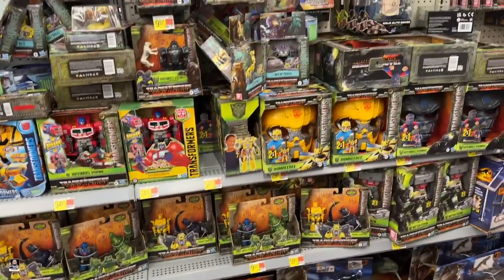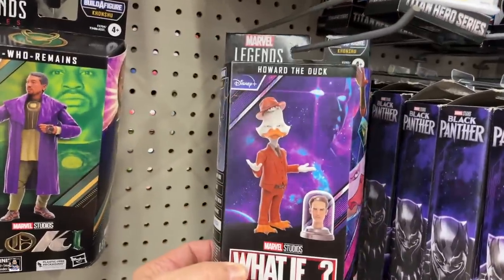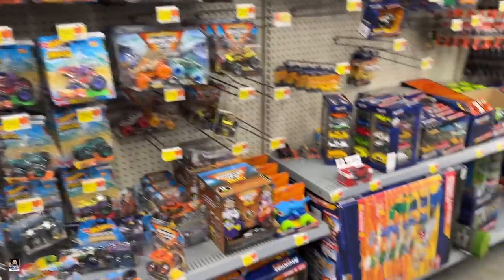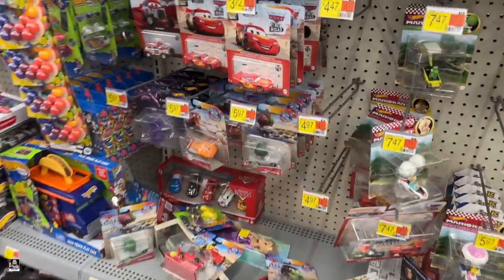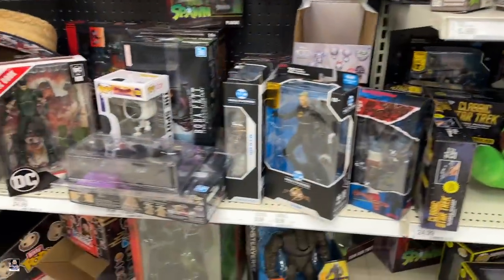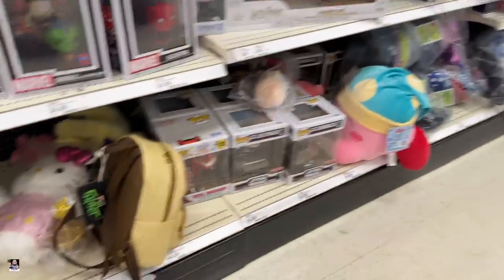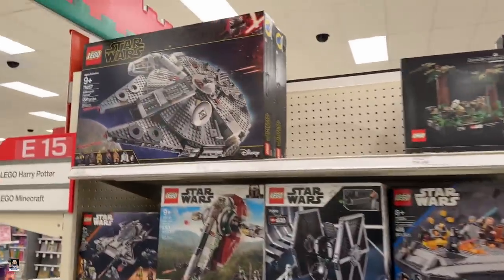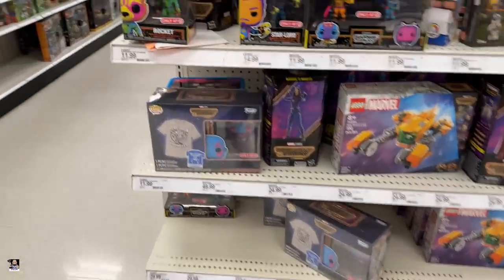Walmart and Target Toy Hunt | Toy Rant Time!!!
Etsy Shop

Send Mail To:
Greg Cook